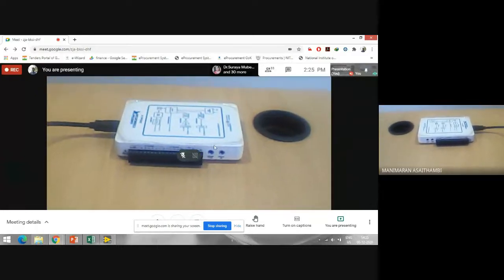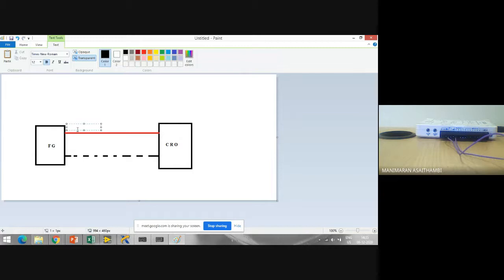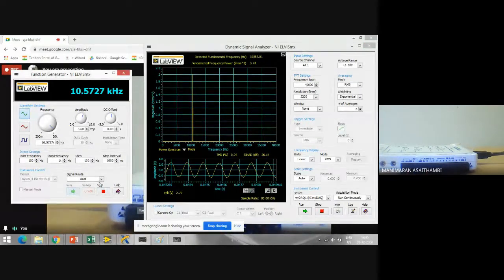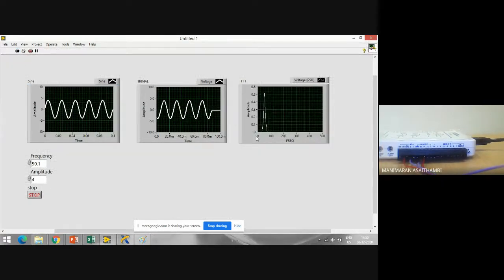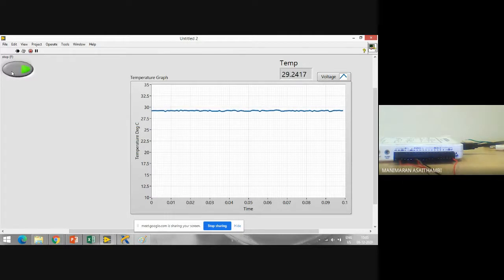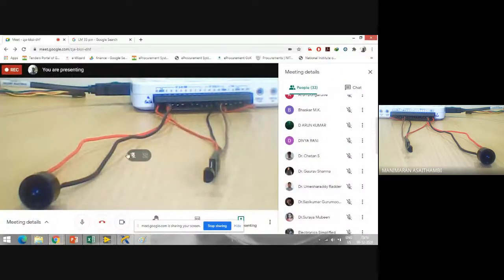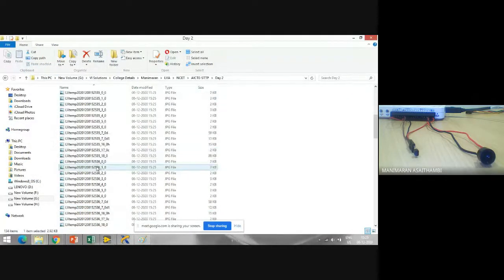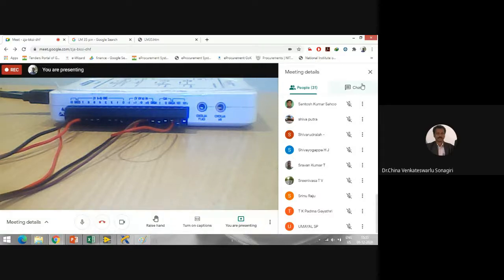STTP Application of NI Labview phase 1 Day 02 Session 03 MANIMARAN